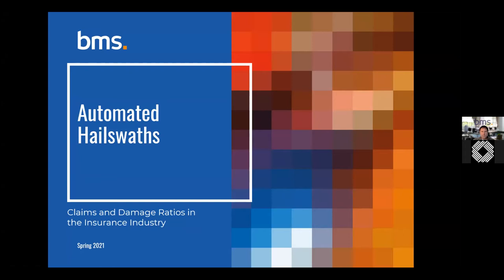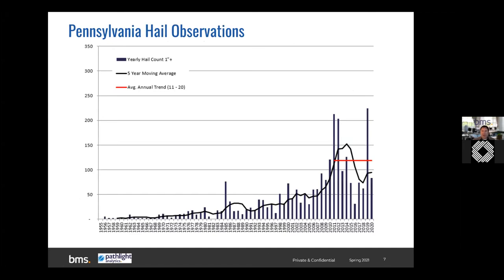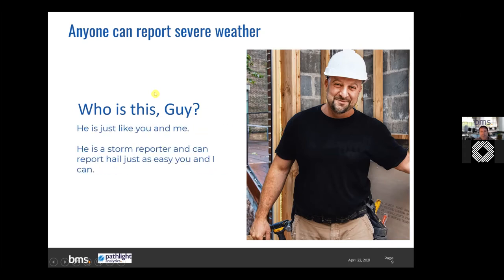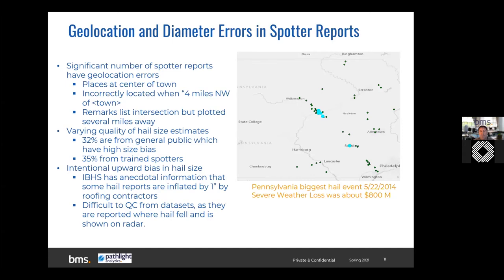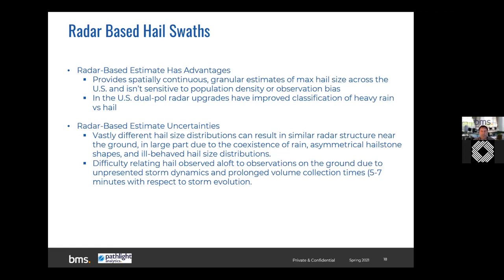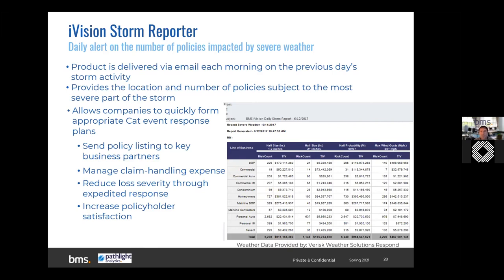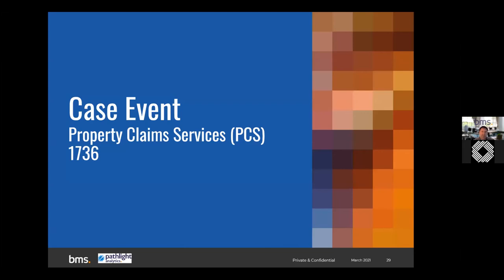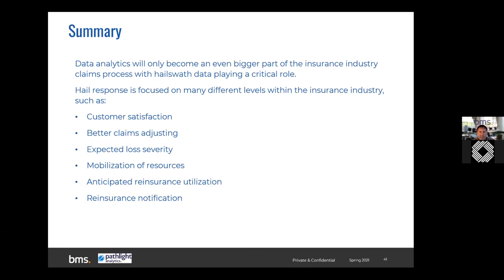Automated Hail Swaths and Damage Ratios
On an inflation-adjusted basis, 2020 was the second-costliest year on record for thunderstorm-related damage in the U.S. Most year of the insured losses resulted from hail damage is the driver of the industry loss.  Due to increasing awareness over the last several years regarding the increase in insured hail losses, insurance companies have been arming themselves with analytics; hail swath report maps which now seem to be a dime a dozen are widely used by insurance companies. Roofers are also using these hail maps to find work.  However, some things should be known about these products which will be one component of this talk.  The other component will be how the hail maps can be used to improve customer satisfaction and profitability during these costly catastrophic events. BMS RE US is drawing upon its broad, national client-base to provide important insights to insurance companies, helping them better understand and utilize the information in hail swath reports. In this talk, we will discuss how insurance claims data from destructive hail events adds value beyond the standard hail swath maps by offering improved claims rates and exposed loss ratios.